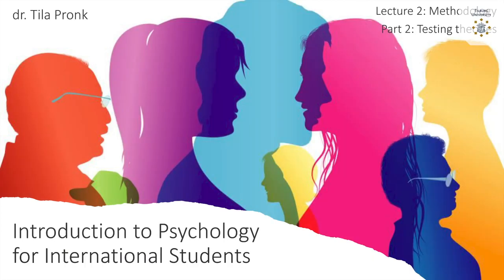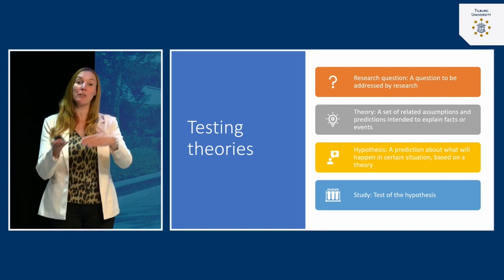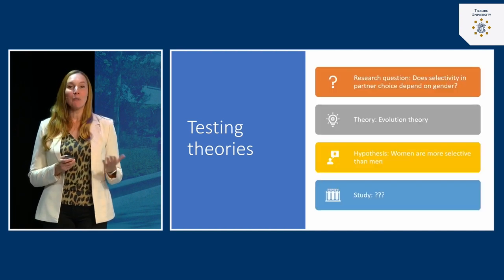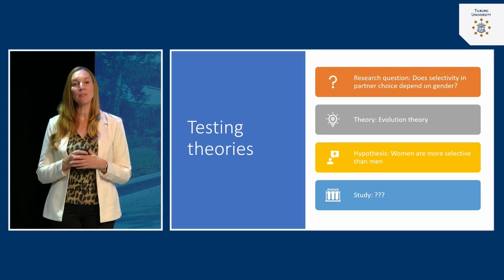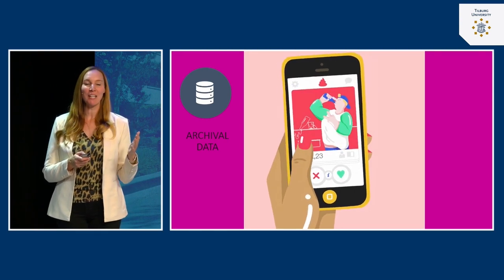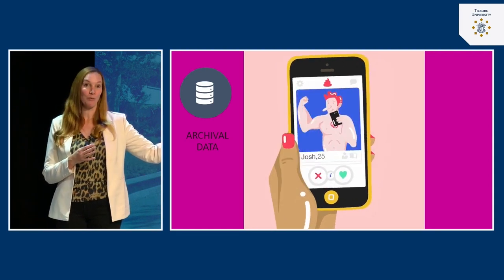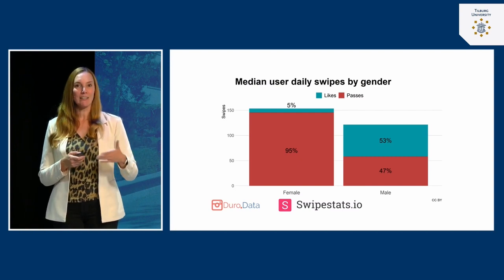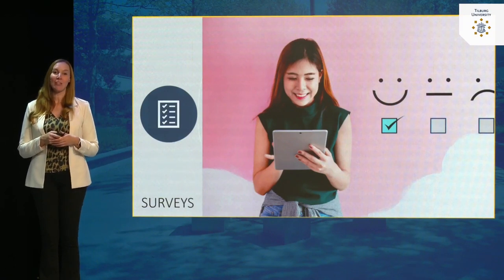Methodology: Testing theories | dr. Tila Pronk | Tilburg University | #2.2